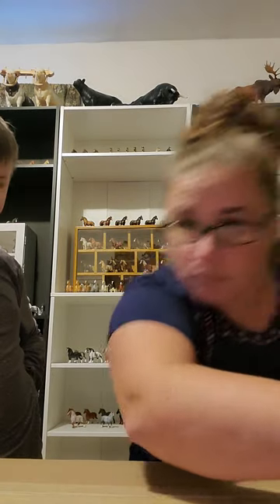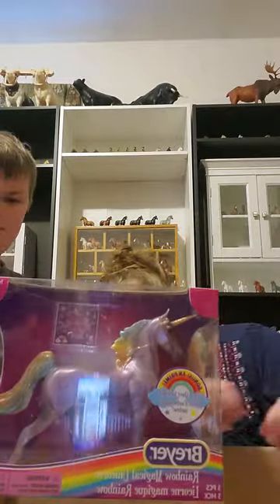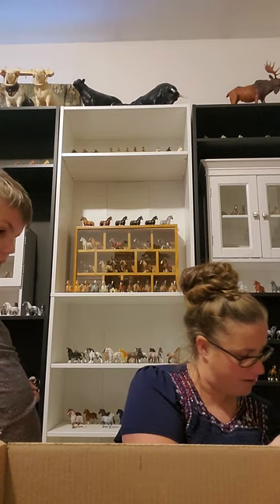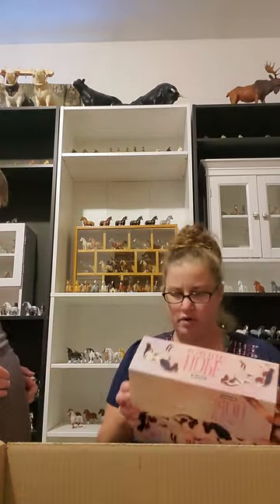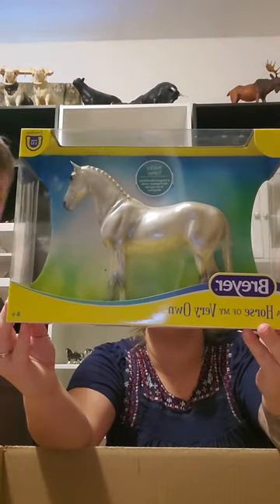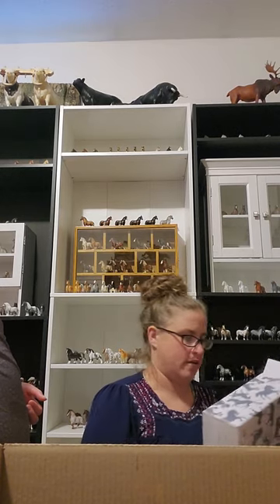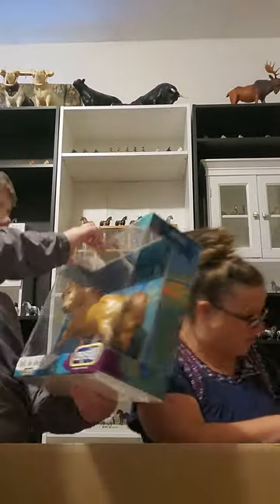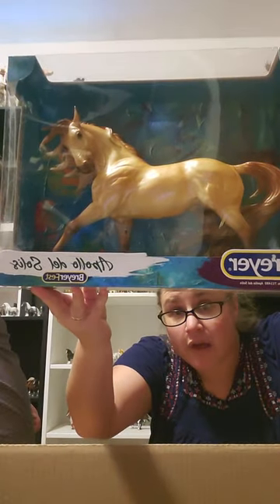Unboxing Breyer Deluxe Grab Bag!